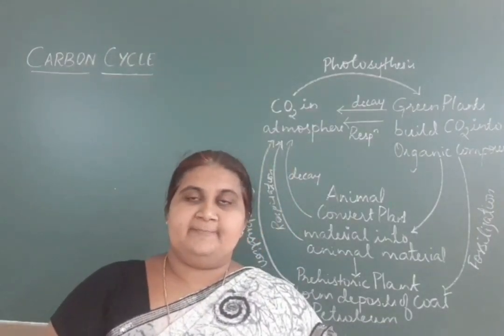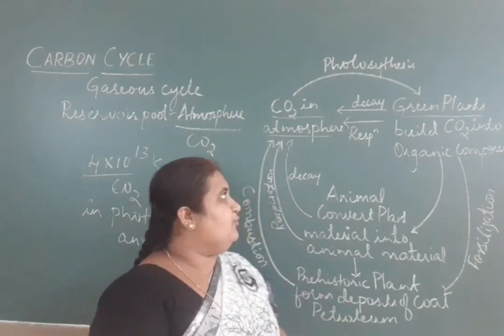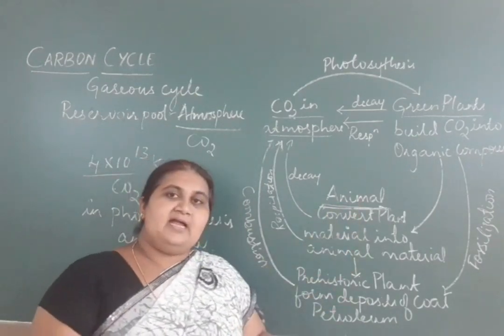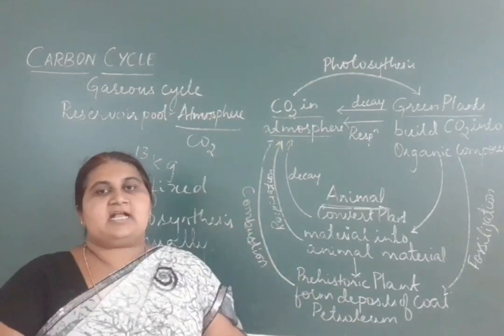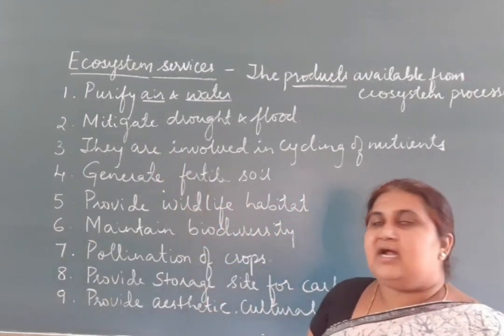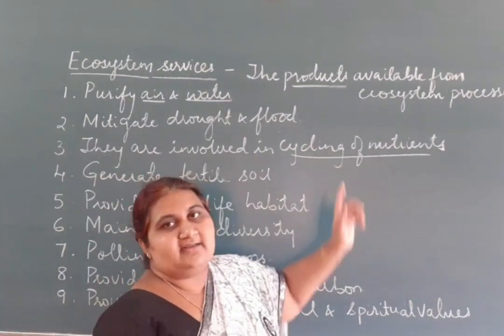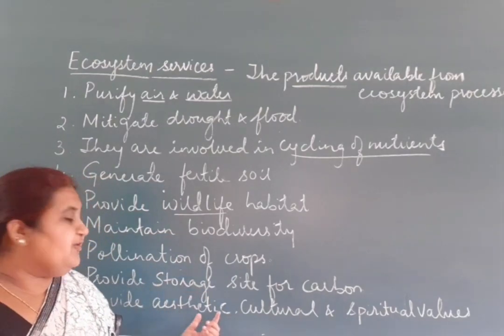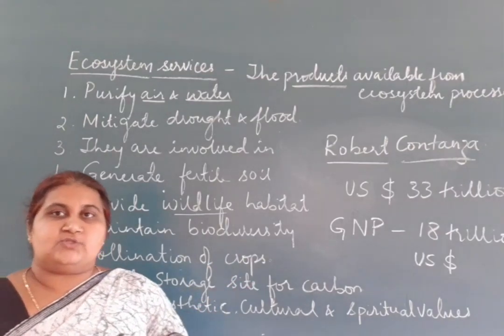ECOSYSTEM PART-11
BIOLOGY CLASS BY: BHARGAVI KULKARNI